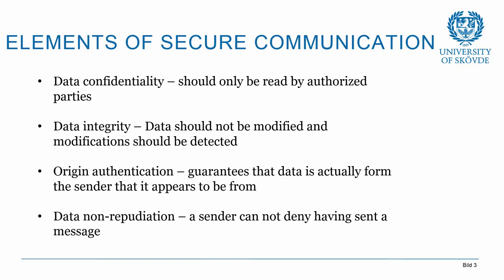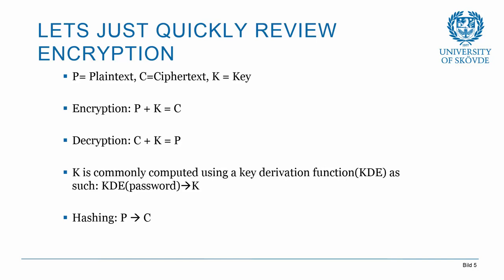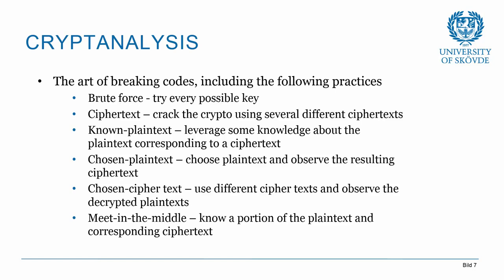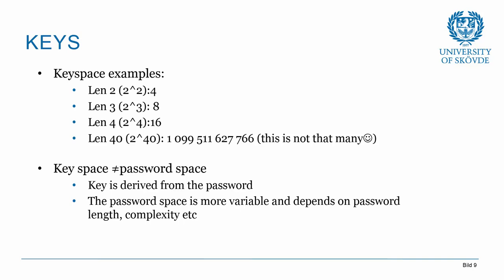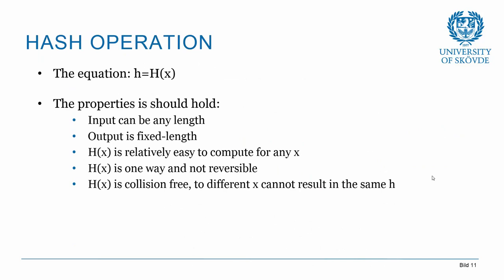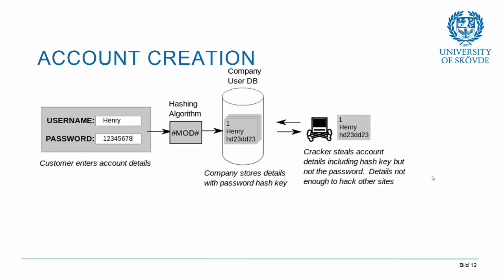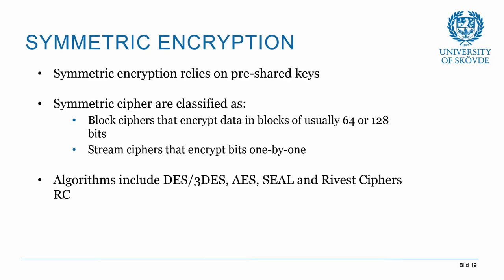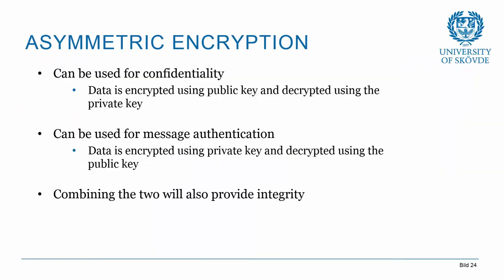CCNA Cybersecurity operations Chap9 - Part1